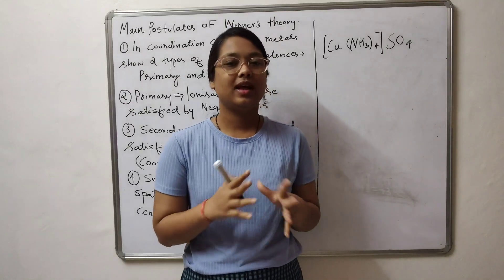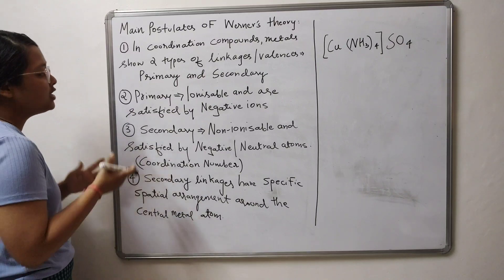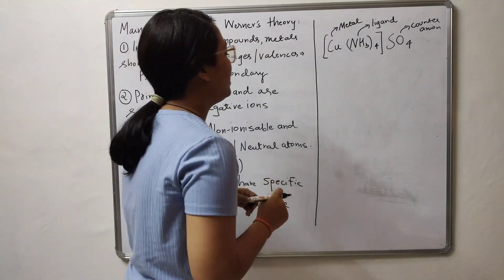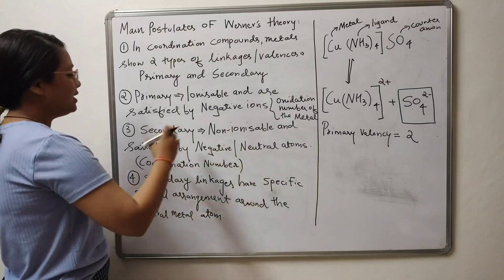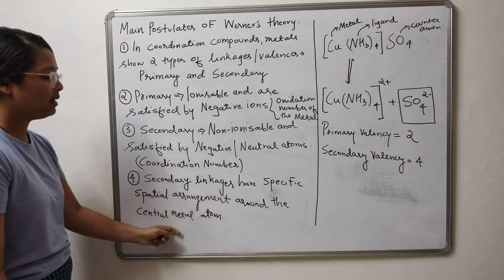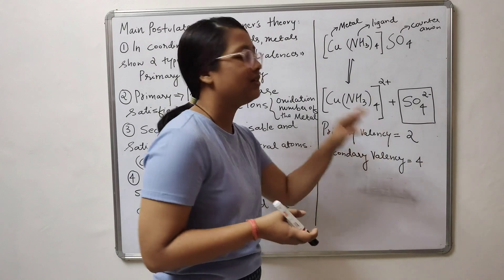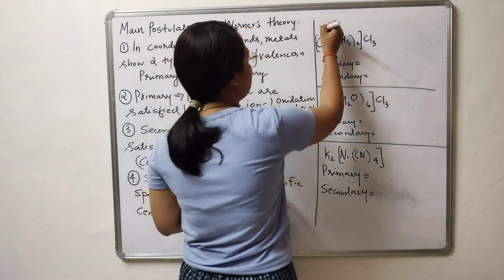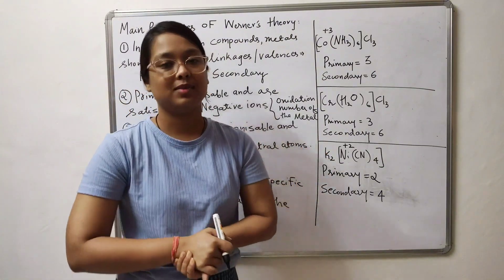Main Postulates of Werner's Theory • Primary and Secondary Valency | Part 3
Hey guys

In this video, I have given a simple and easy explanation on the Postulates of Werner's Theory in coordination Chemistry, focusing on how to identify the primary and secondary Valency.